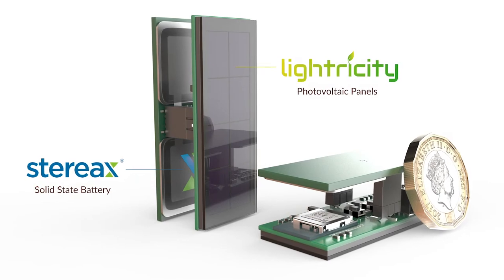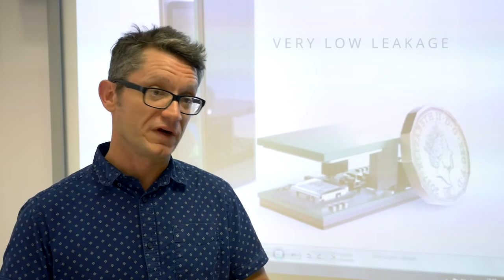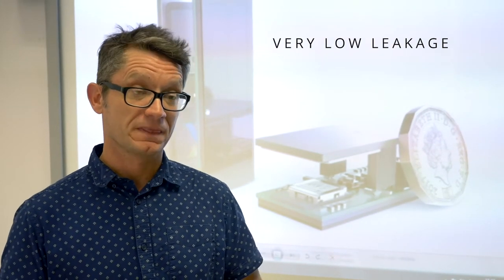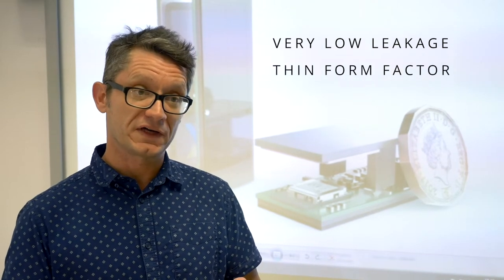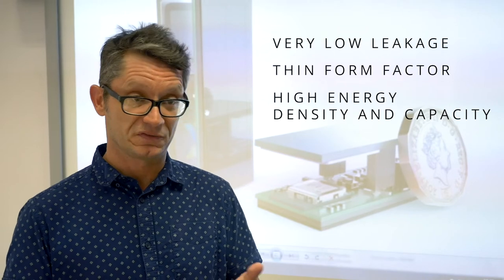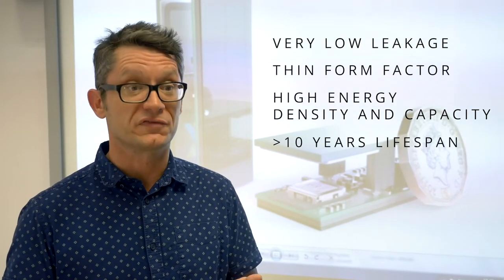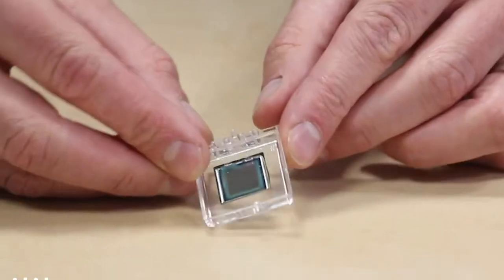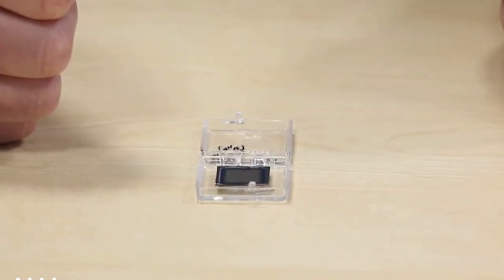Stereax Products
Ilika’s solid state battery are designed for IoT sensors. The Stereax range includes micro batteries for MedTech implants to large batteries for electric vehicles